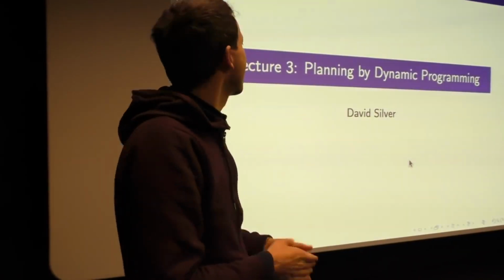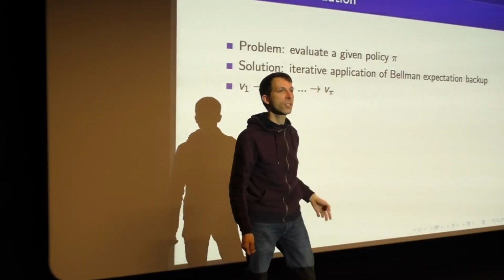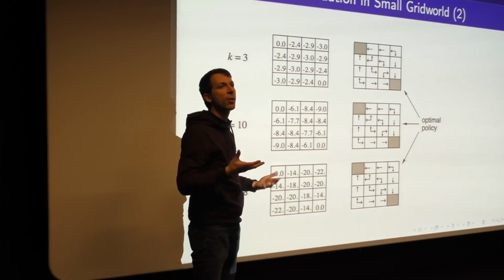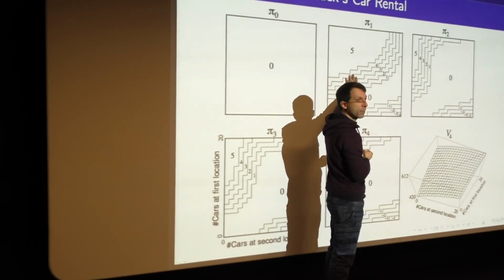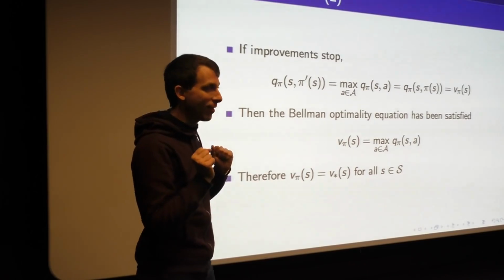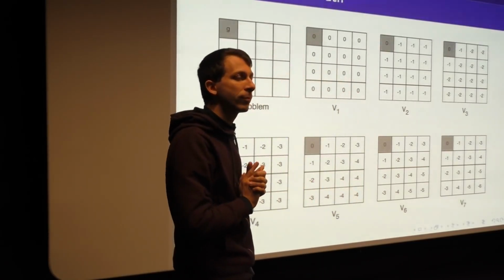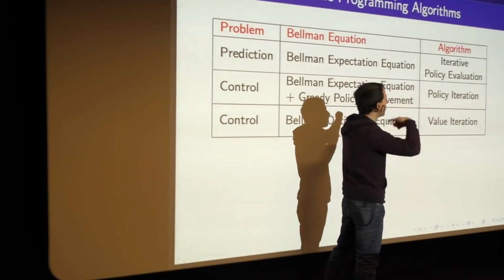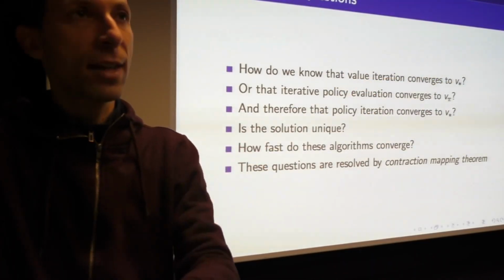RL Course by David Silver Lecture 3 Planning by Dynamic Programming